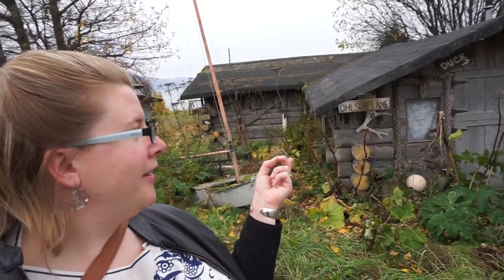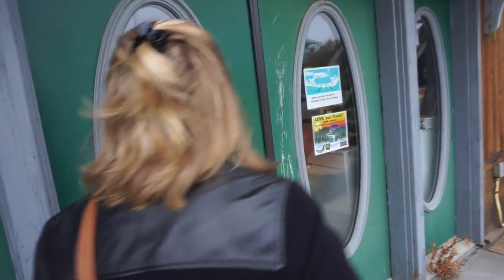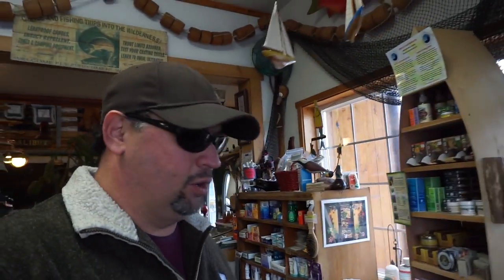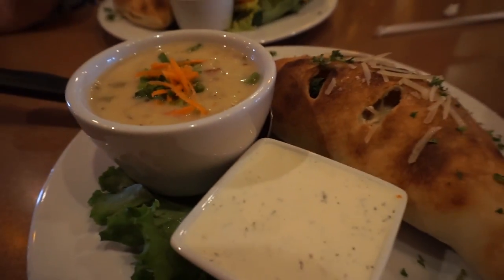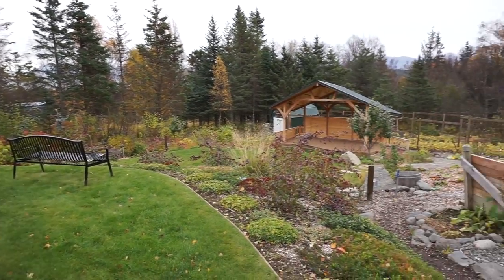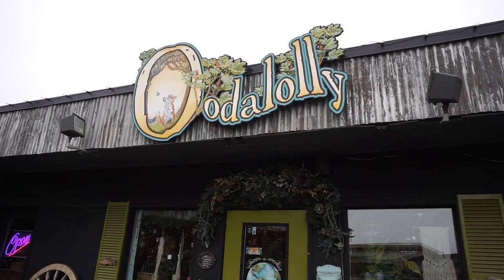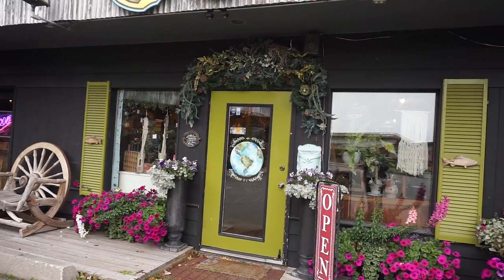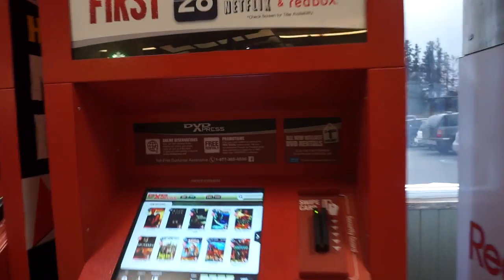RV Life ~ Realities of traveling in the OFF SEASON.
We are RV camping in Homer Alaska and this is the slow or off time of year for tourist season.  It's our favorite time to travel but sometimes things are closed.